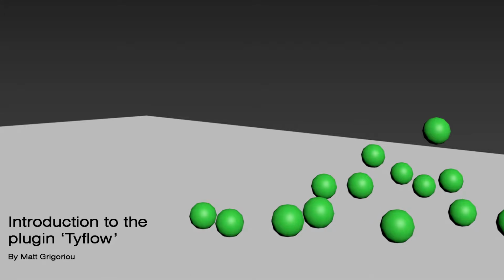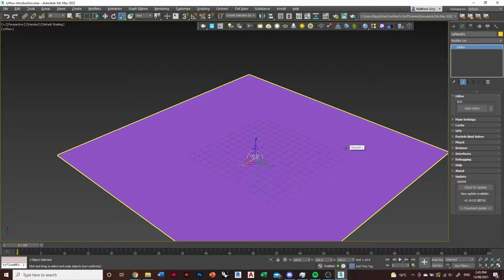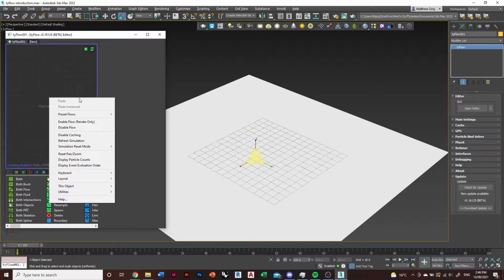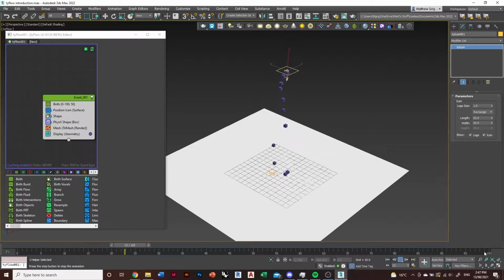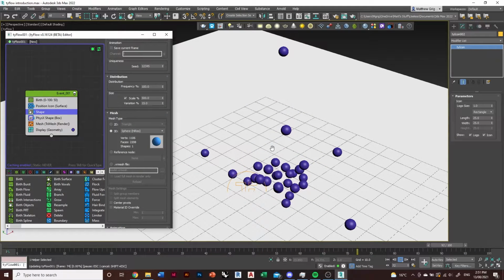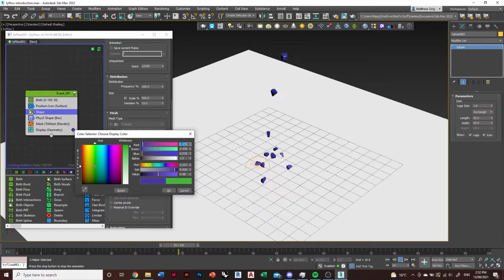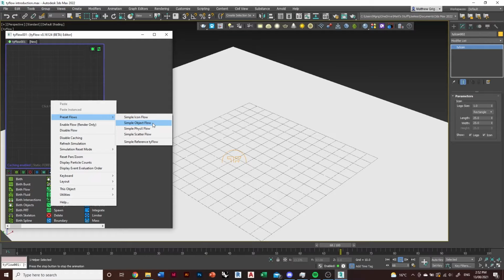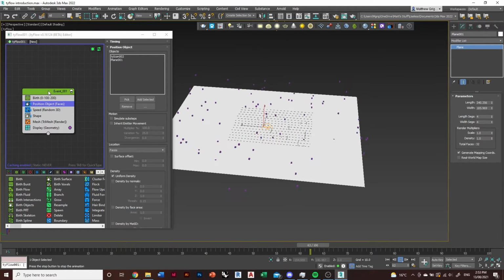7.0 Tyflow Introduction